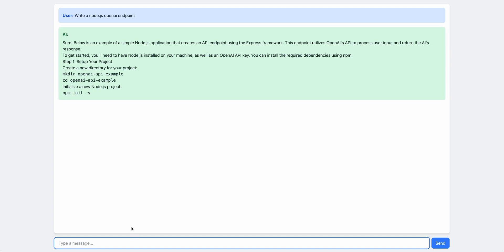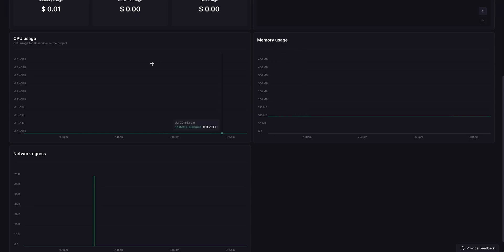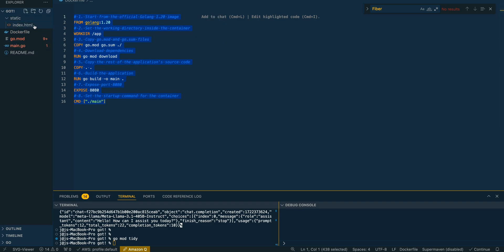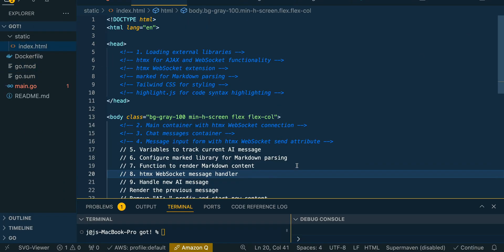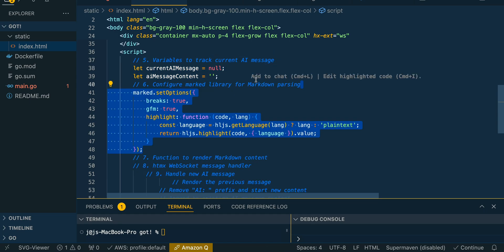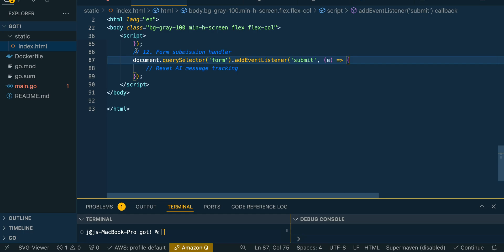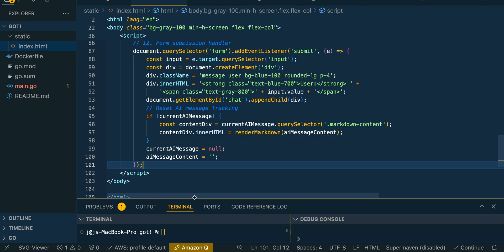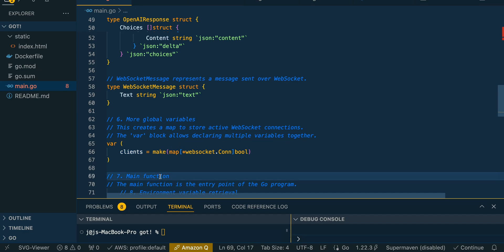Go + HTMX + OpenAI: Create a Lightweight AI Chat Application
Building an Efficient LLM Chat Application with Go and HTMX

In this video, I will guide you through building a large language model (LLM) chat application using Go and HTMX. Inspired by fellow YouTuber Web Dev Cody's frustrations with TypeScript and Next.js, I'm exploring how these alternatives can offer more resource-efficient solutions. I'll compare memory usage between a Next.js and Go-based chat application, provide setup instructions, and dive into the code step-by-step, including setting up WebSockets, integrating OpenAI, and deploying the app with Railway. Follow along and see the benefits and trade-offs of using Go and HTMX for your projects.

00:00 Introduction to Building an LLM Chat Application
00:18 Why Go and HTMX?
02:43 Setting Up the Project
03:52 Creating the HTML Structure
07:51 Implementing WebSocket and JavaScript Logic
09:56 Building the Go Backend
16:00 Deploying to Railway
17:11 Conclusion and Final Thoughts